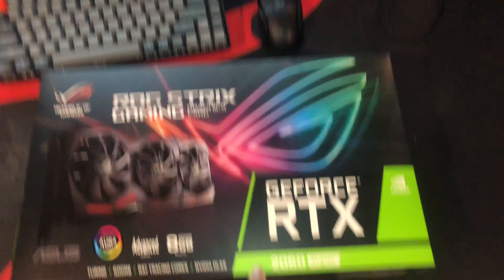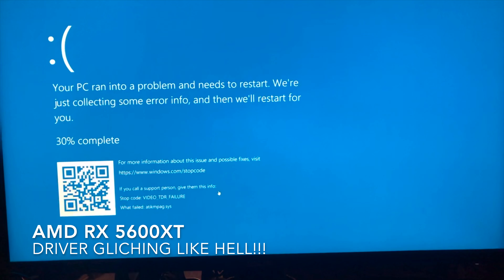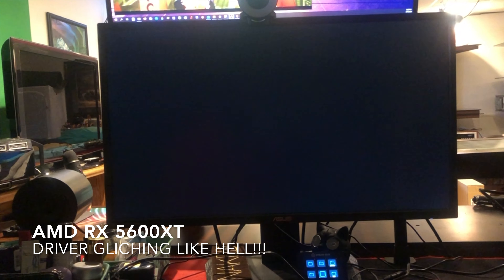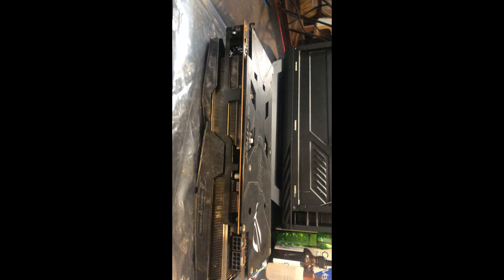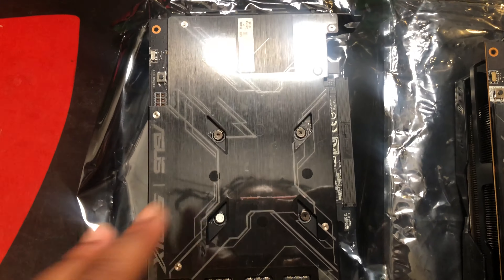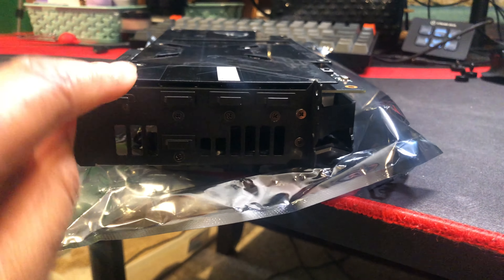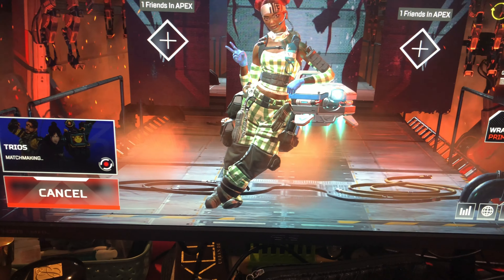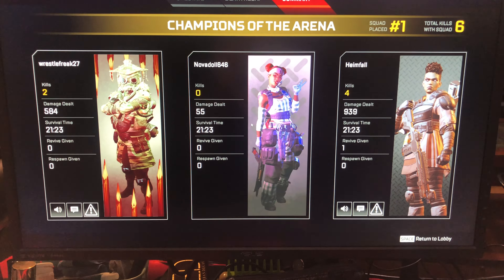Replacing My Faulty RX 5600XT With A RTX 2060 Super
Replacing my RX 5600 XT because of bad drives with a RTX 2060 Super